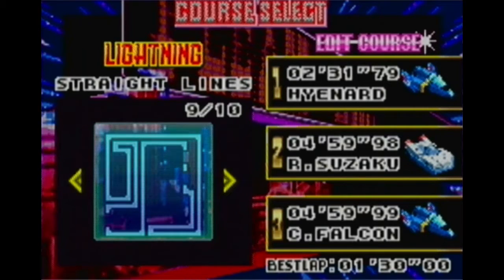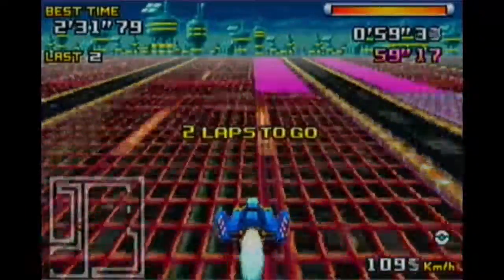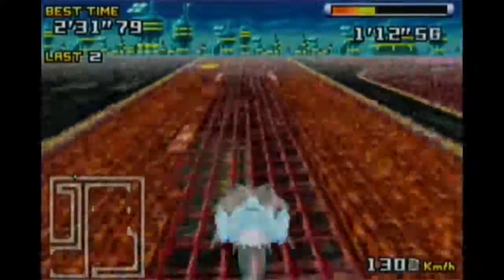F-Zero Climax - Custom Tracks Part 2 - Straight Lines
Playing a track made by FSF called Lightning - Straight Lines

Track password :
MQ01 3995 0LL3 J99C 44!2
8000 6#T3 4899 4WL3 8000
5FLJ W99K !X7F 00+= =!==
L=FJ 9Q14 W0JC 2970 4KF2
9Q77 W1KY 0T10 0F6 0$=7
==KJ +?C5 QP95 4L1J
4WKP 60KJ 0#1P 6WK9 ?5LN
JVKK ?08P 00VK 084# FNF2
2W2F FN0H 082J QT02 2W2F
HJ2T 2410 -22Q 08+F 2+38
2410 423F C??7 00Q3 C540
FT2Q C9F6 2J+X 5H46 HJ08
8X?0 FHJQ 5H!6 09+1 4XF7
2T3F 3LCH T7+H C0FN 27V0
45FP 2